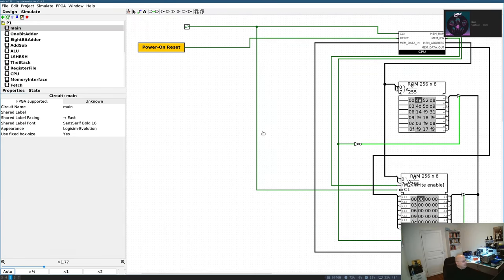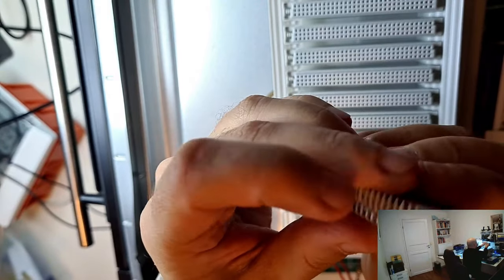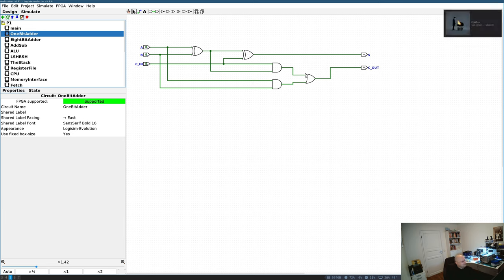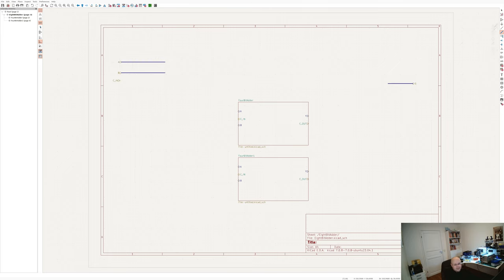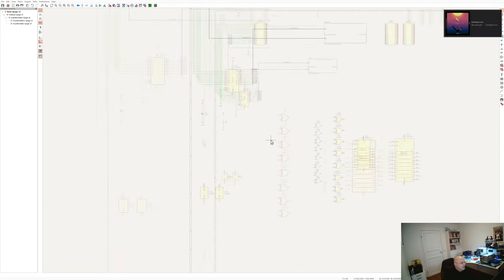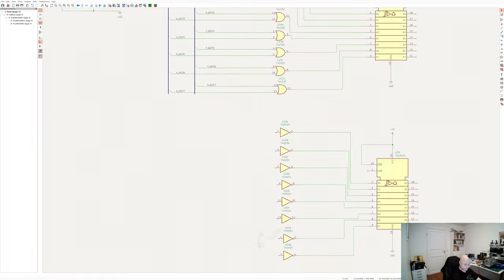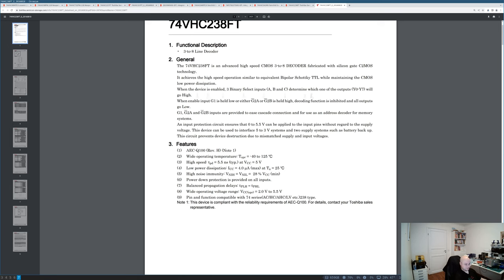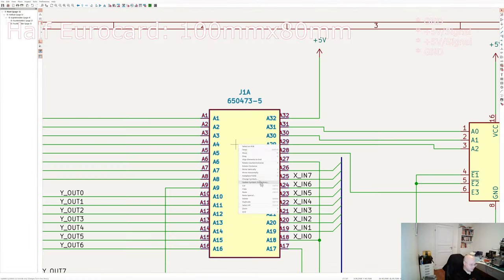Making a simple CPU: ALU electrical circuit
A highlight from my stream on designing electrical circuit for a simple 8-bit ALU built on 74xx series ICs.